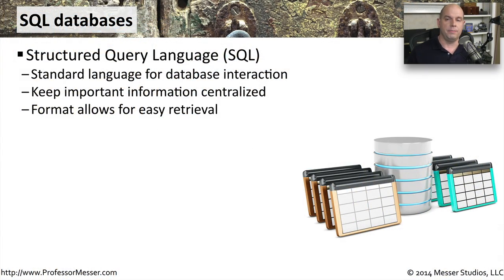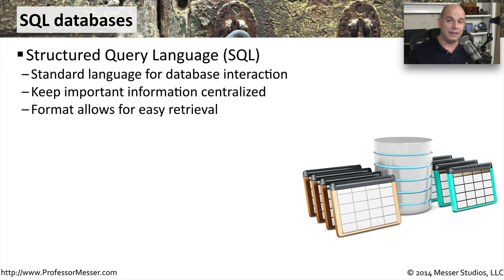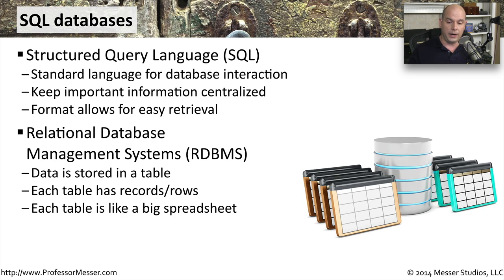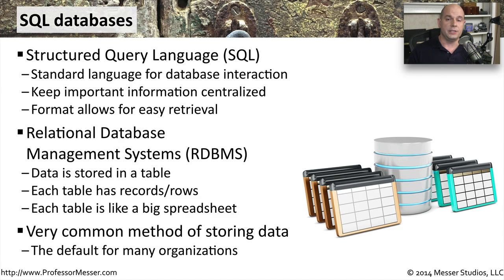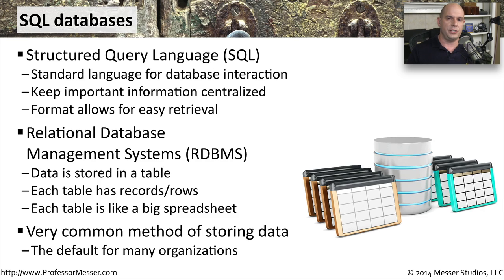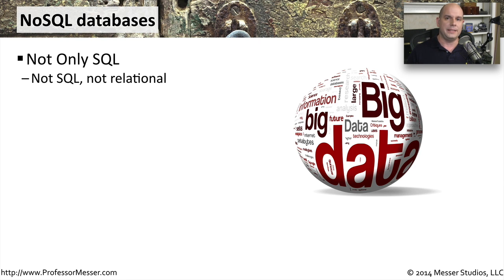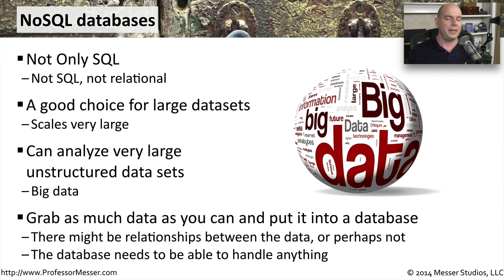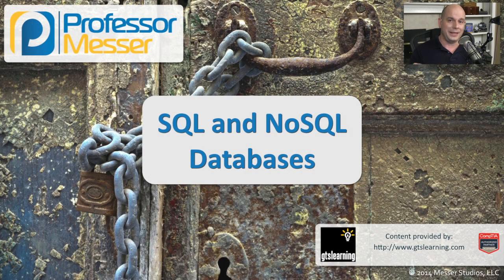SQL and NoSQL Databases - CompTIA Security+ SY0-401: 4.1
Our databases are the core of our applications. In this video, you’ll learn about SQL and NoSQL database technologies and the type of data we would store in each type of database.